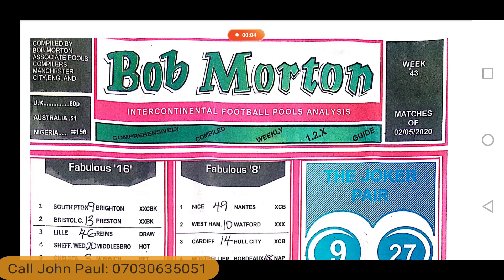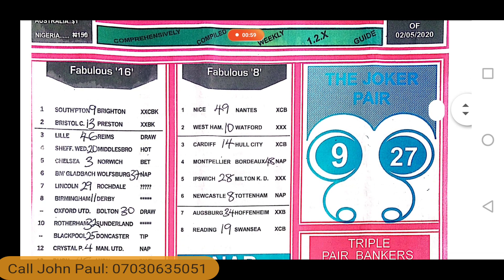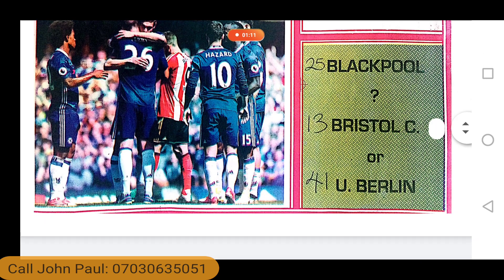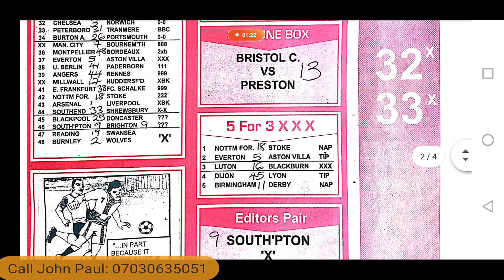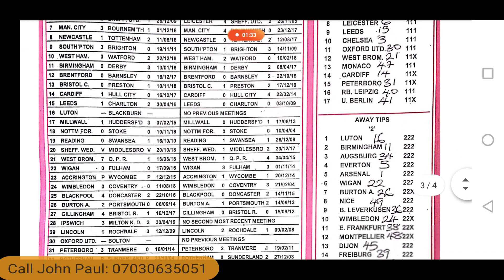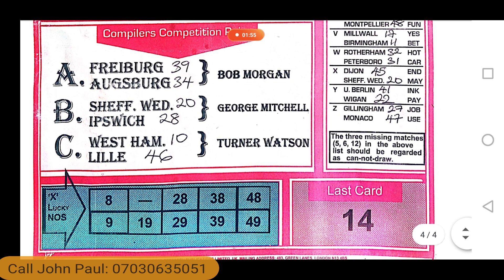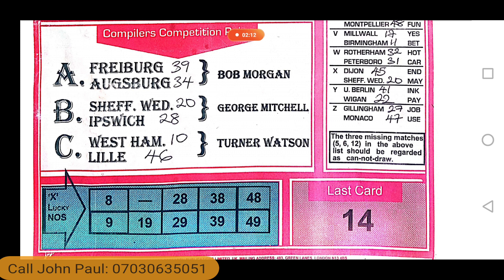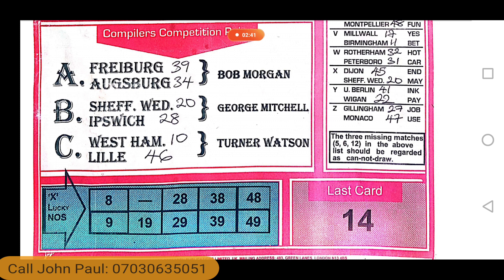Week 43, 2020 RSK Bob Morton Paper Fixed Draws